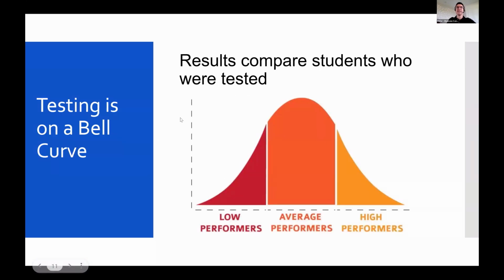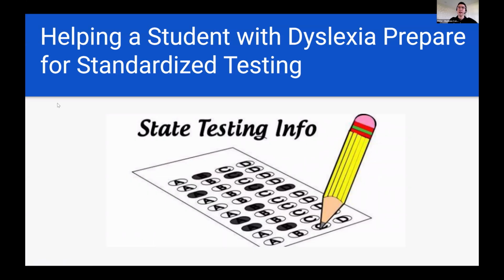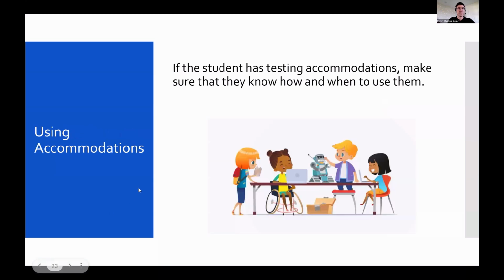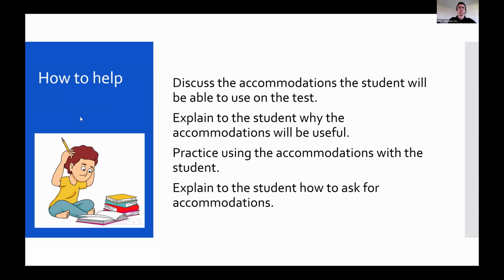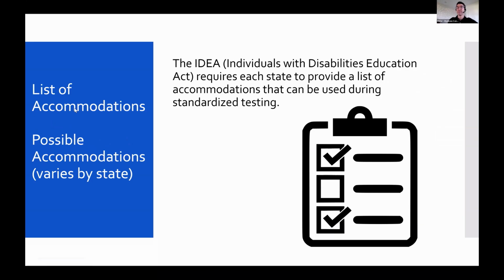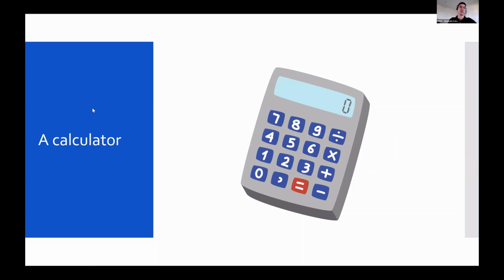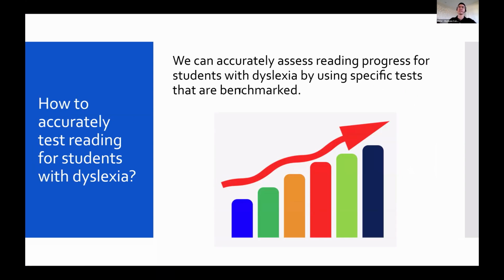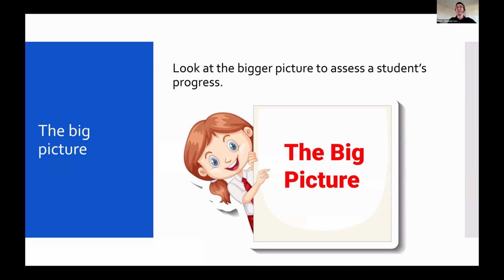Dyslexia and Standardized Testing Webinar - Dyslexia Connect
This is a recording of the webinar titled "Standardized Testing and Dyslexia", hosted by Dyslexia Connect Online Tutoring on Wednesday, April 29th 2026. Dyslexia Connect provides online dyslexia tutoring to individual families and school districts.